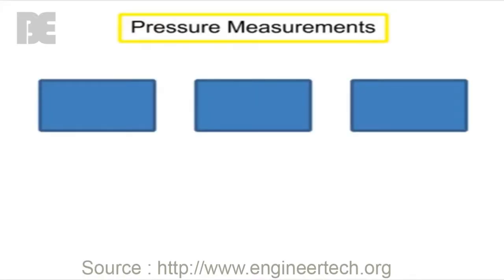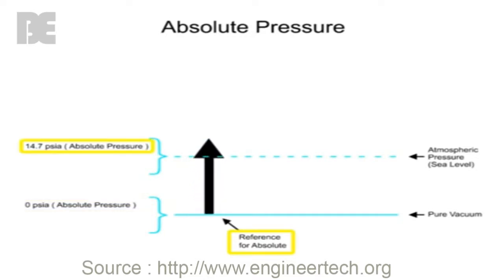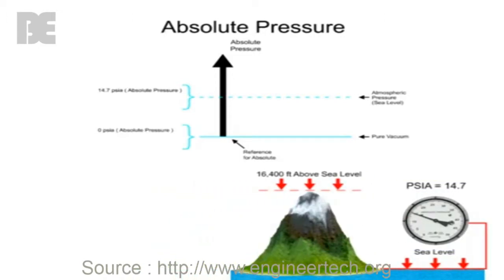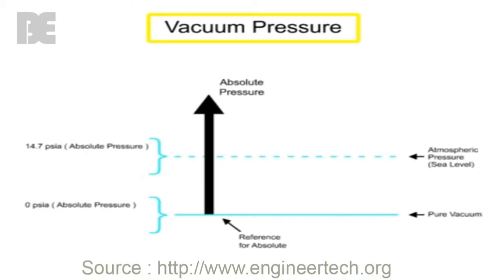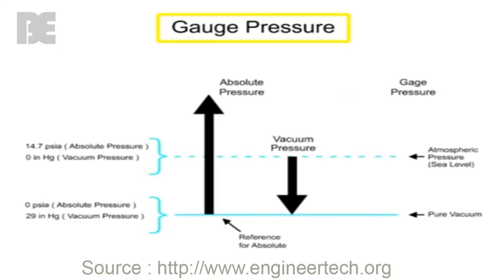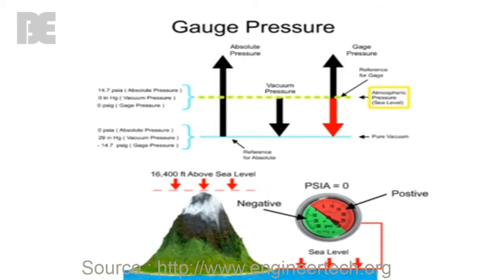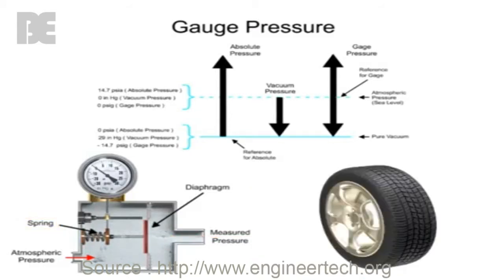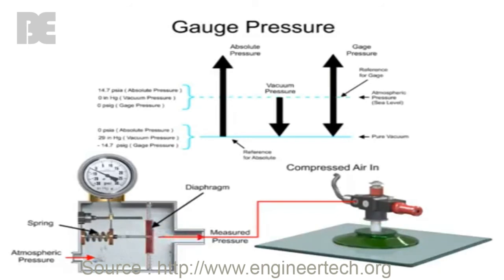Pressure Measurements Concept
Pressure measurements show pressure values that are compared to a reference point. See this and over 140+ engineering technology simulation videos Simulations provided free under a Department of Labor grant awarded Eastern Iowa Community Colleges.

Source :
Engineering Technology Simulation Learning Videos